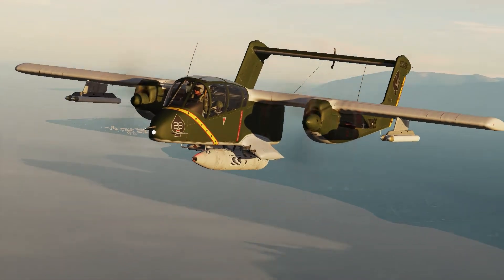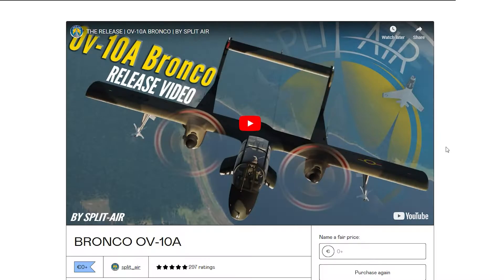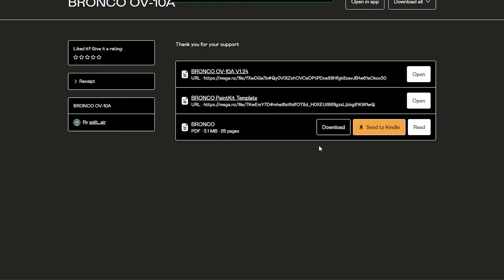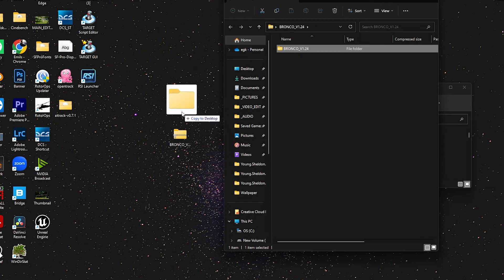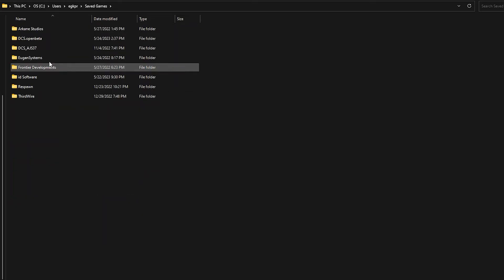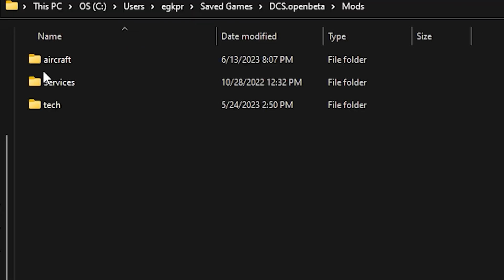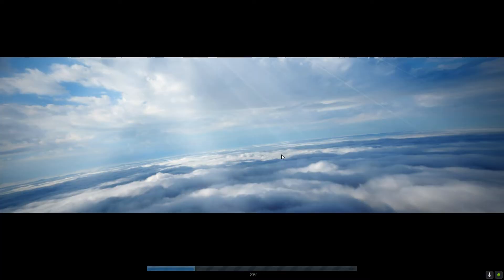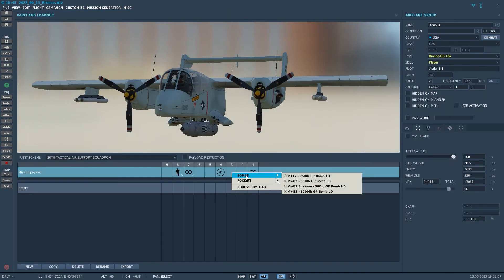DCS OV-10 Bronco Mod Installation Tutorial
The DCS OV-10A Bronco is a light observation and attack aircraft. It is amazing to fly and is completely free! In this video I show you how to install the OV-10 Bronco mod by Split Air for DCS World.

We have a Discord server! You can come here to chat, discuss DCS stuff and fly together!

Gear I use to fly:
Thrustmaster T16000M FCS Flight Pack
ASUS TUF Gaming F17